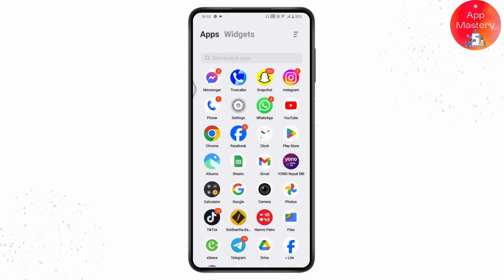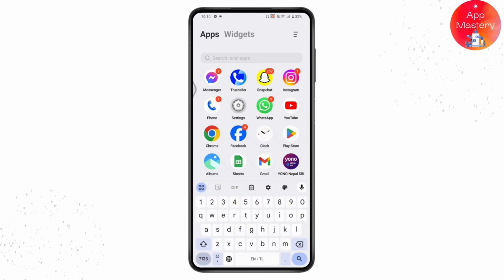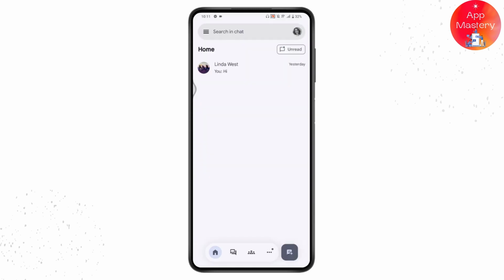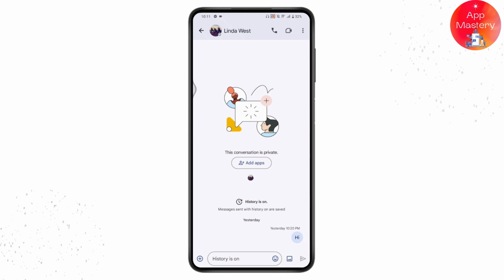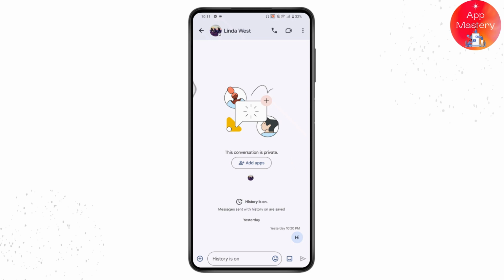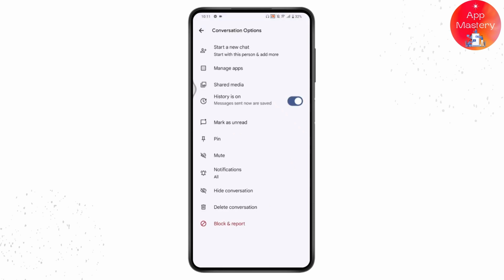How To Delete Google Chat Messages From Both Sides 2024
how to delete google chat messages from both sides
how to delete google chat messages from both sides on android

Want to remove Google Chat messages from both sides? AppMastery has the solution! In this tutorial, we'll guide you through the steps to effortlessly delete your Google Chat messages, ensuring your conversations remain private and tidy.

Deleting Google Chat messages can help maintain your privacy and organization, and we'll show you how to do it seamlessly. We'll walk you through accessing the message settings, removing messages from both ends, and ensuring your conversations stay confidential. Watch now and learn how to delete Google Chat messages from both sides with ease with AppMastery!